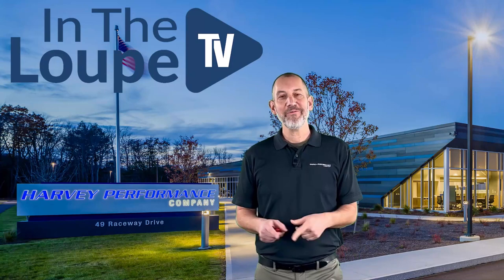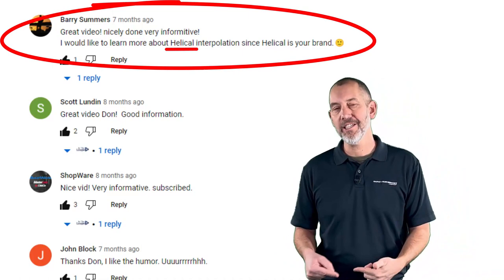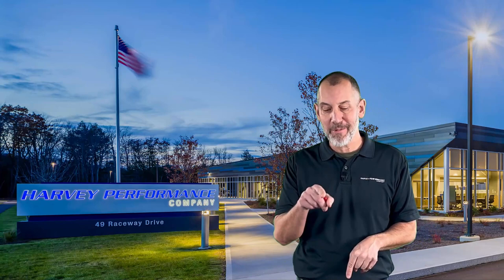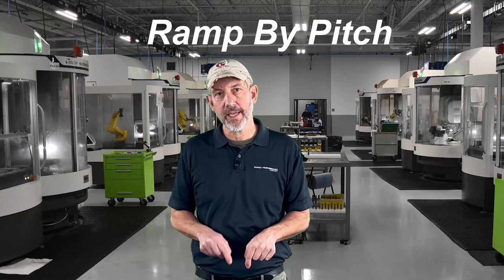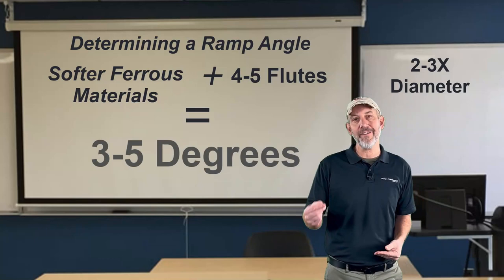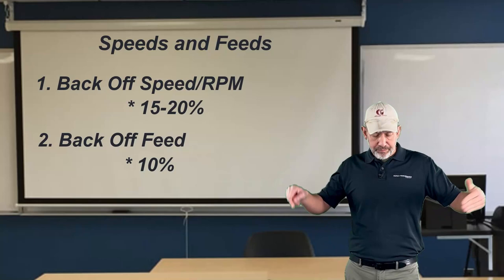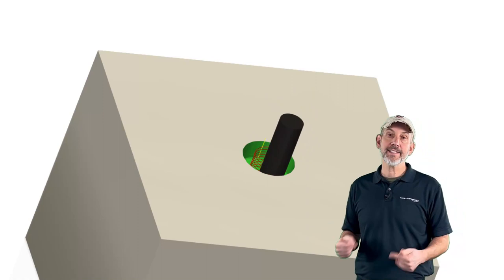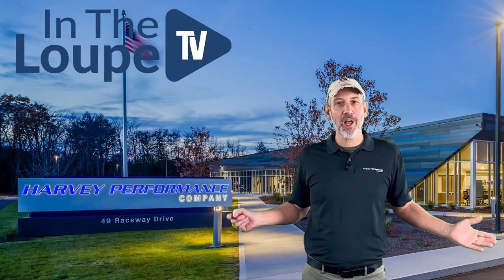Understanding Helical Interpolation: In The Loupe TV Ep. 12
Join In The Loupe TV's "Cutting Tool Counselor," Don Grandt, as he brings you through the ins and outs of Helical Interpolation, the most efficient way of reaching the bottom of a hole. Learn how to save time at your spindle as Don explains the key factors to making Helical Interpolation possible! From ramp angle, geometry, and pitch to proper speeds and feeds, this episode will deliver you the knowledge needed to take your application to new levels.